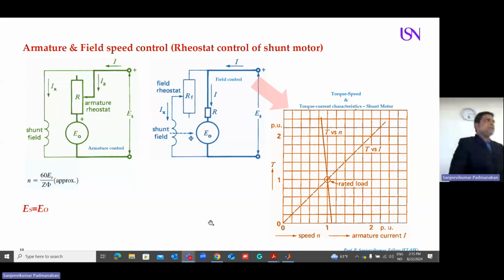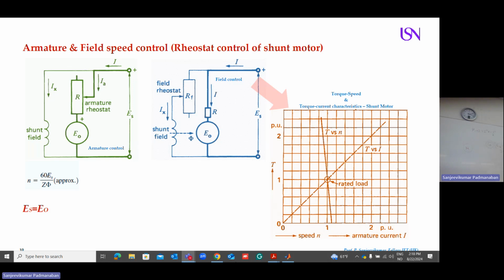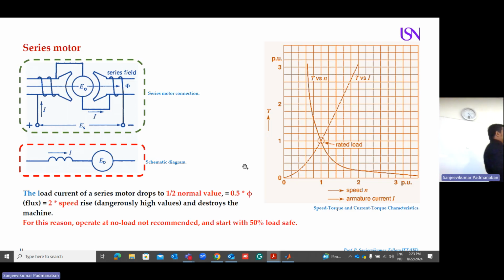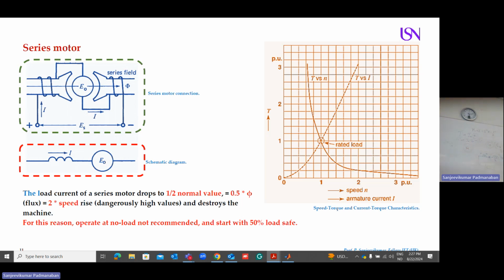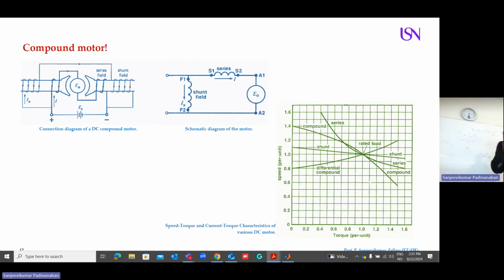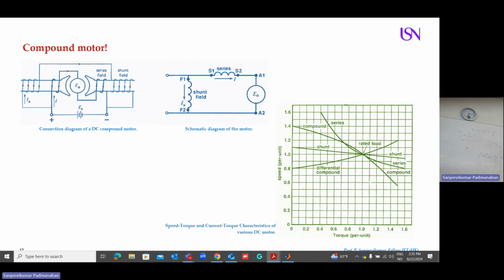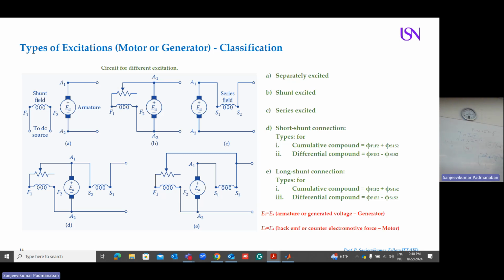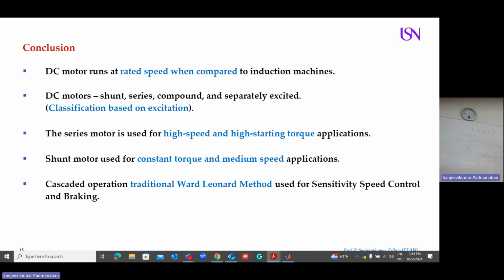Lecture 7 - Direct Current Machines